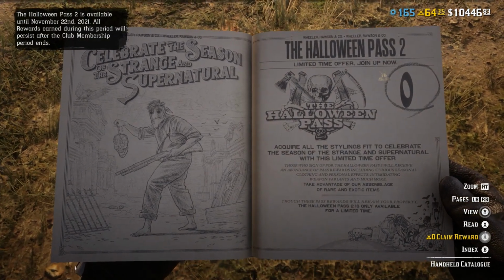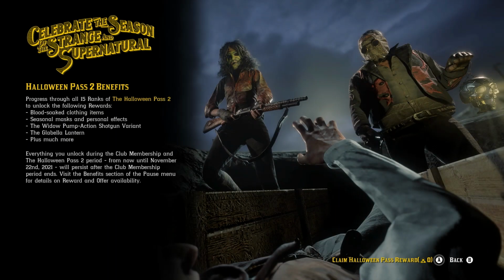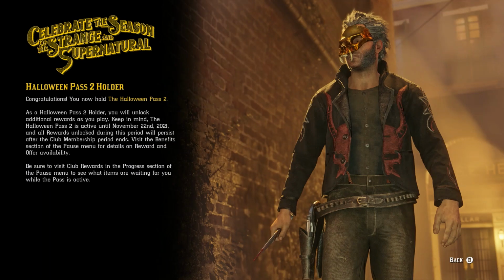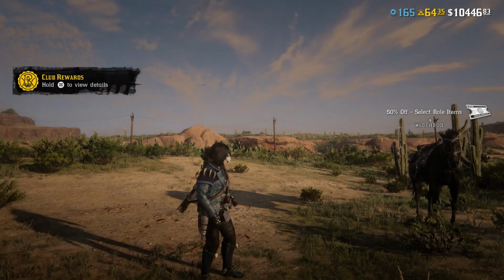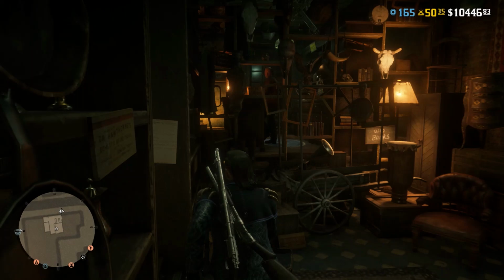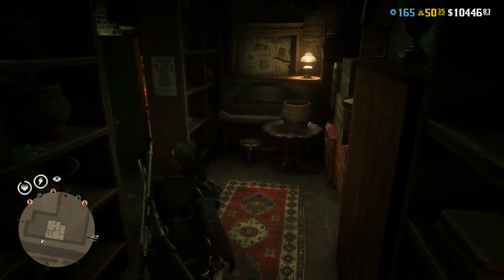THE BRAND NEW HALLOWEEN PASS NO2 IN RED DEAD ONLINE! NEW CLOTHING ITEMS AND MORE! ALL REWARDS SHOWN!